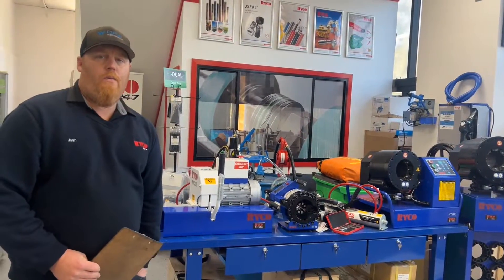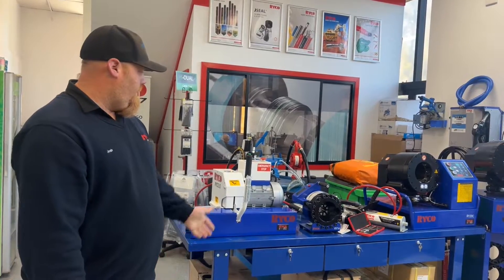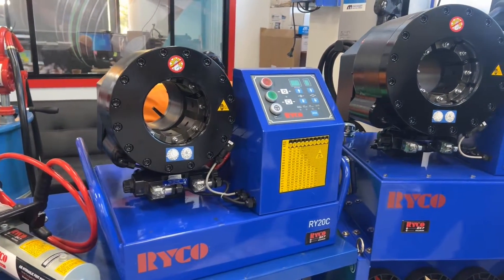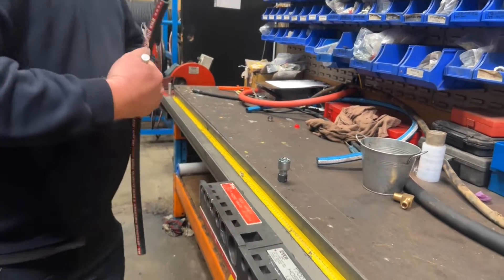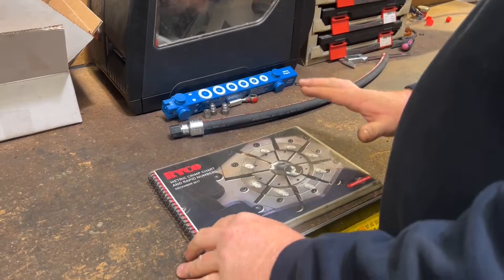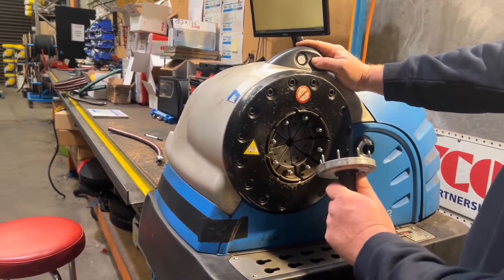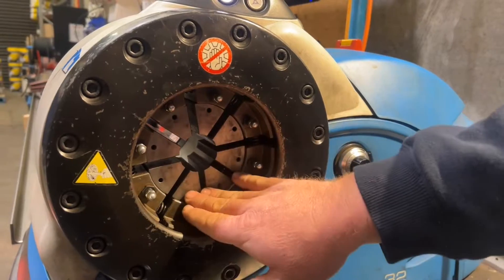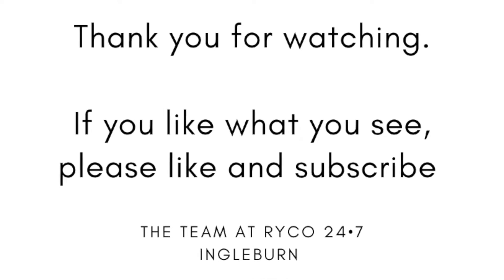RYCO Hydraulic Crimpers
IN THIS EPISODE:
Josh explains the various types of crimpers and what they are used for. He goes into explaining the different tools and finishes up with a demonstration of how to use the crimper and how to crimp the hose fitting to the hose.

VIDEO HIGHLIGHTS
00:05 - Introduction
00:21 - Explanation of a Hydraulic Crimper
01:14 - RY16 - small/mobile crimper
01:48 - RY20C - Medium/Mobile crimper
02:10 - RY32CB - Large/stationary base for a workshop
02:49 - Demonstration of measuring the correct fitting to hose
05:15 - Demonstration of using the stationary crimper in the workshop